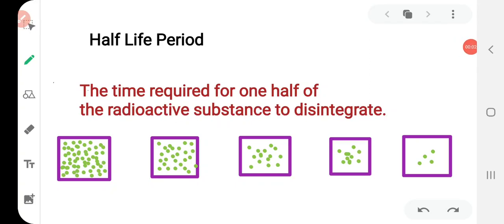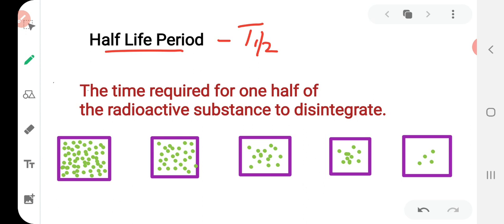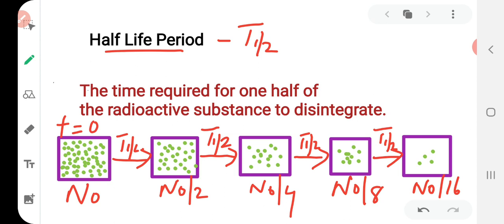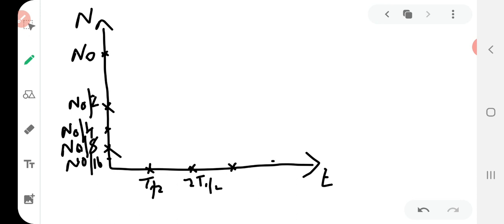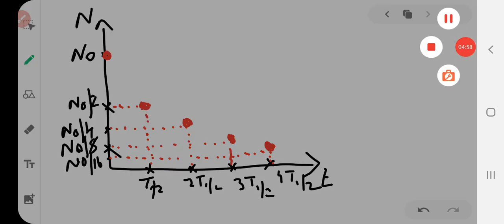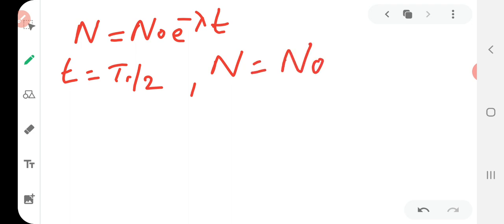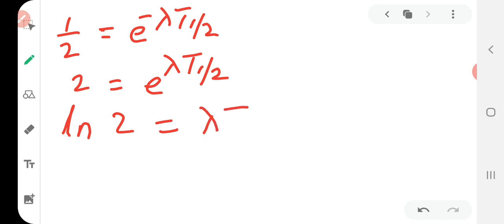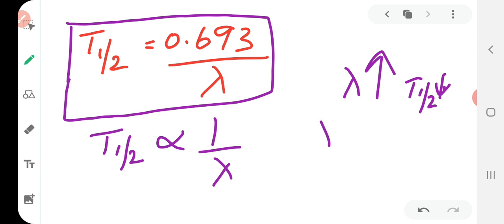Half life period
This video describes half life period of a radioactive substance and its expression